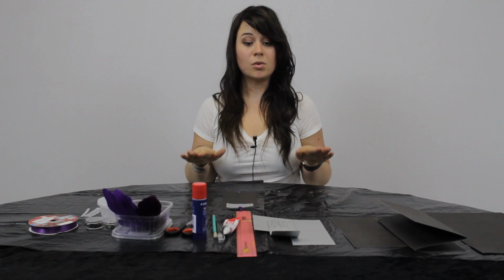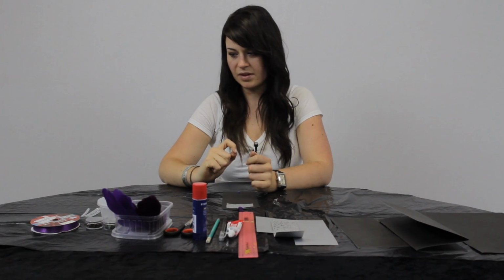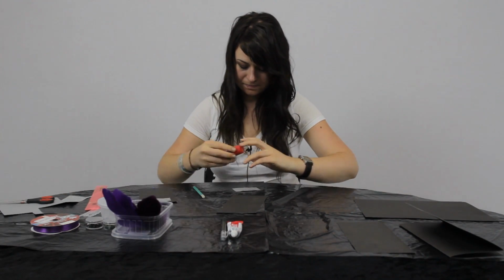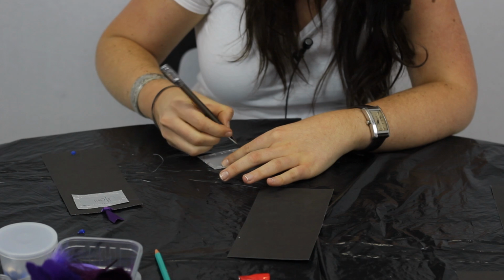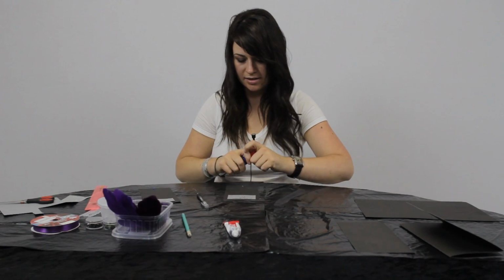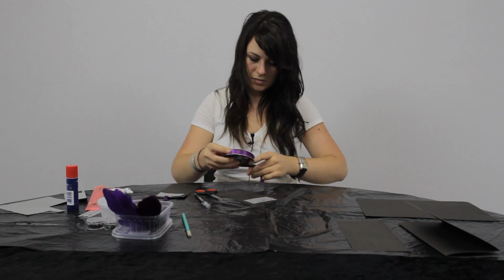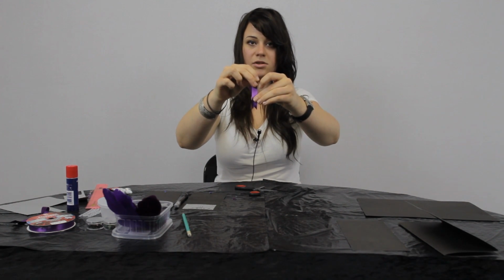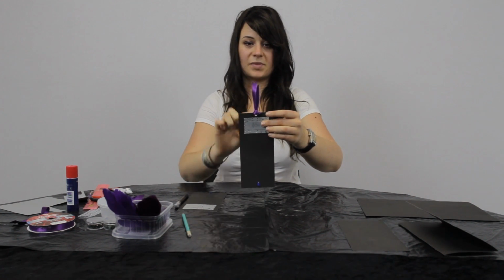09 - Venetian Masked Ball Menu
In this tutorial we show you how to create a Venetian masked ball menu.